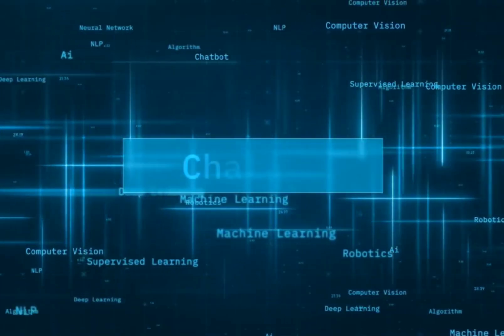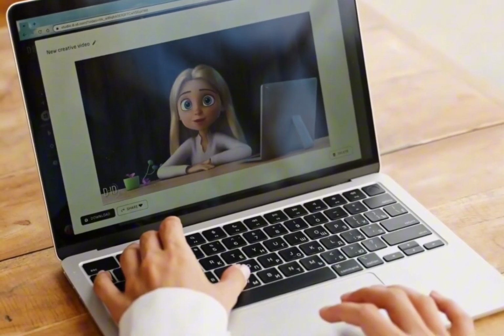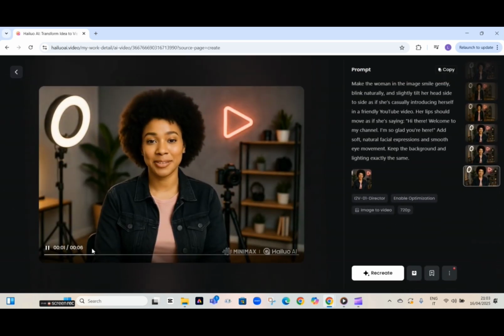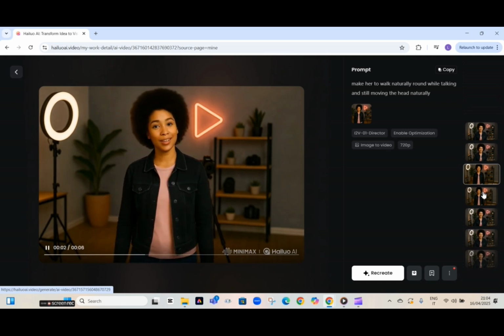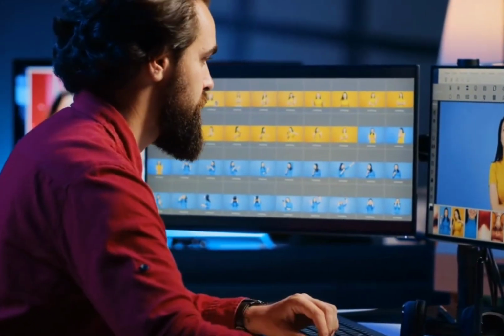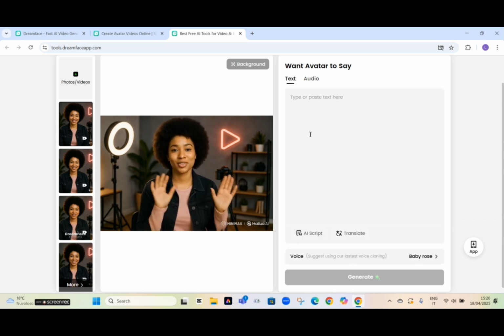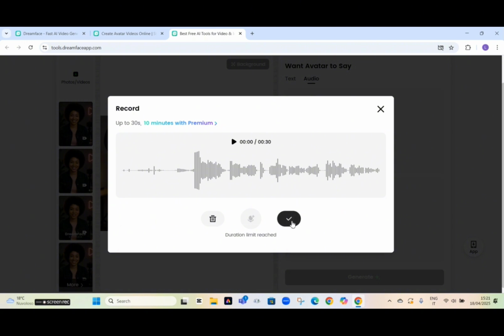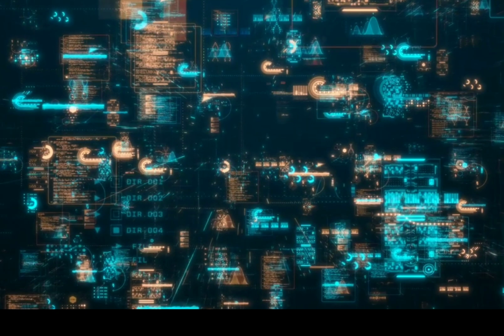How to create AI avatar that talks, and move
🚀 Tired of being on camera? Whether you're a content creator, educator, or storyteller, this video shows you how to use AI tools to create realistic talking avatars—so you can make professional, faceless videos that connect with your audience!

In this step-by-step tutorial, I walk you through the entire process, from creating your avatar using ChatGPT, to animating it with HelloAI, and finally, lip-syncing it perfectly with Dreamface AI. If you're camera-shy or just want a more creative way to present your content, this method is perfect for you!

📝 Here’s what you’ll learn in this tutorial:

How to generate a stunning avatar with ChatGPT using just a prompt (or upload your own photo!)

How to animate your avatar with HailuoAI, bringing it to life in a way that looks completely natural.

The easiest way to lip-sync your animated avatar using Dreamface AI—whether you record your own audio, upload an MP3, or use text-to-speech!

By the end of this video, you’ll have all the tools and knowledge to create faceless content that is both engaging and professional.

Drop any questions in the comments below, and I’ll be happy to help!